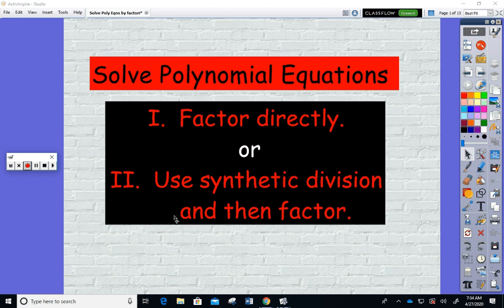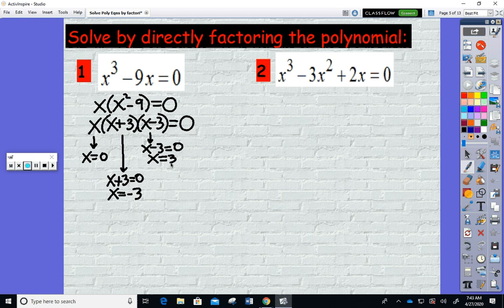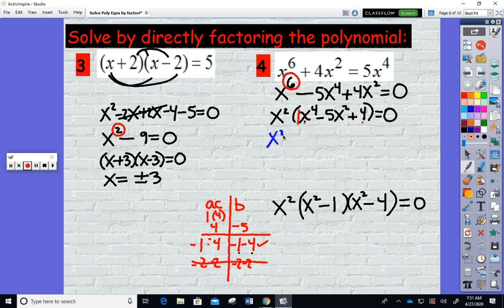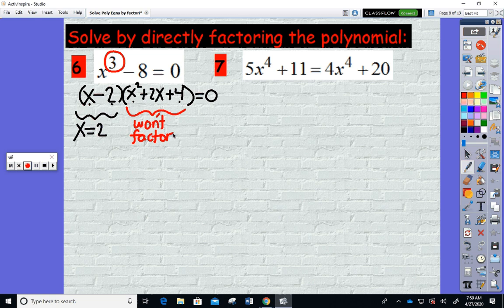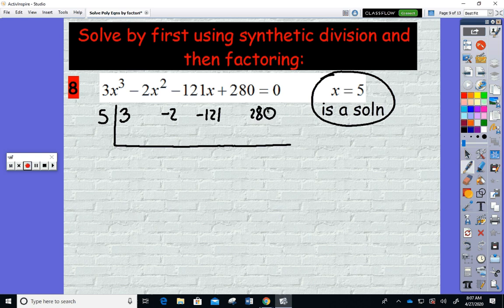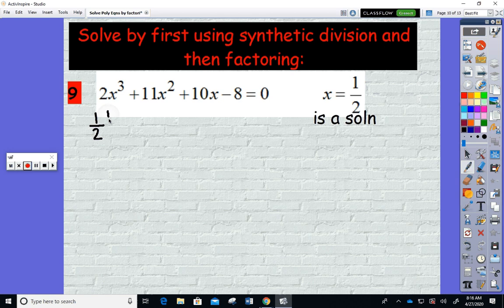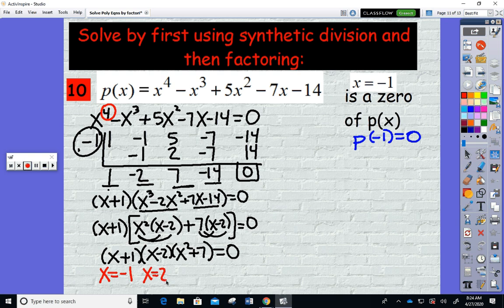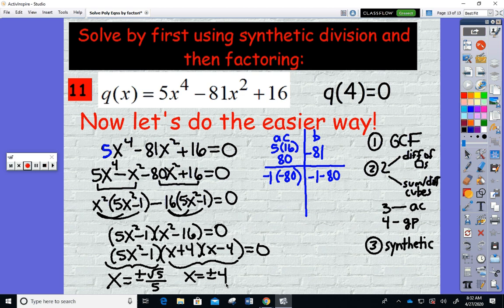Algebra 2A Solve Polynomial Equations by factoring or by jump starting with synthetic division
Maryville High School students solve polynomial equations primarily by factoring.  When they get to 4-term polynomials that will not factor by grouping, they learn to start with synthetic division.  In this case, the first zero is provided.  The Rational Root Test is not yet introduced.